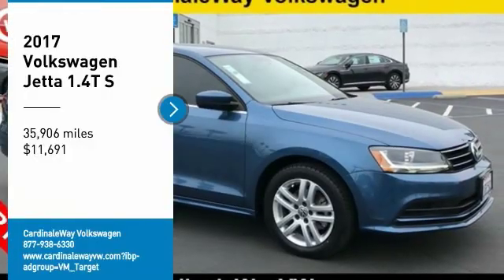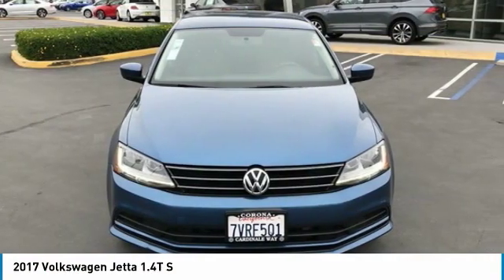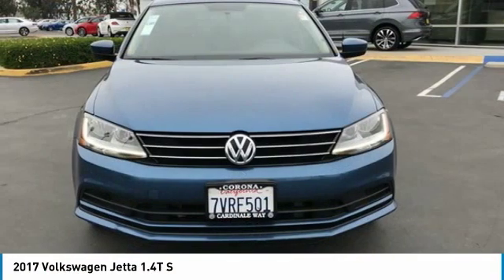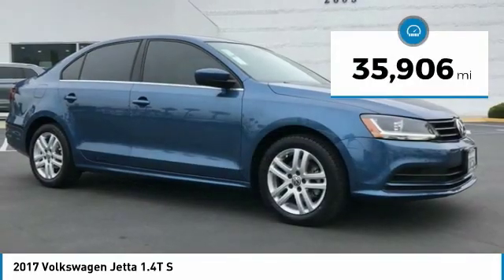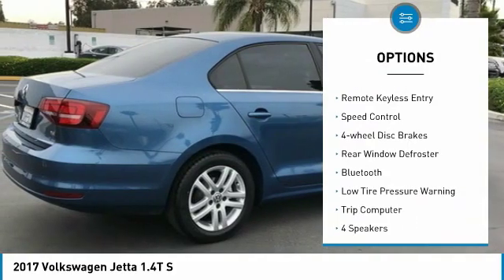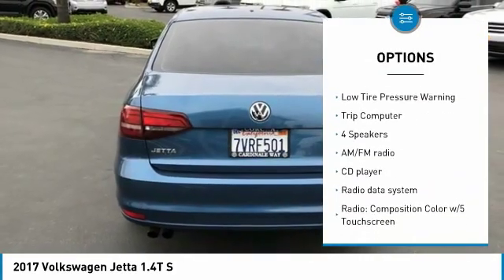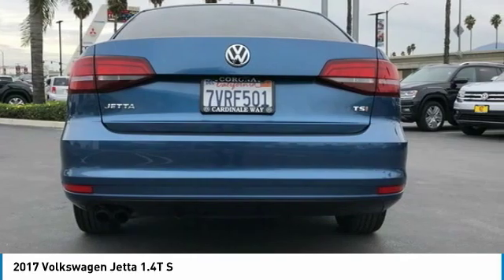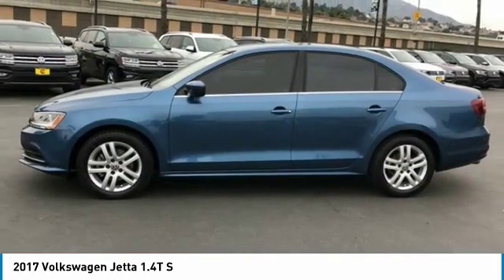2017 Volkswagen Jetta 1.4T S FOR SALE in Corona, CA VP3976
2017 Volkswagen Jetta 1.4T S

CardinaleWay Volkswagen
2603 Wardlow Road

CARFAX One-Owner. Clean CARFAX. Certified. Blue 2017 Volkswagen Jetta 1.4T S   CERTIFIED   FWD 6-Speed Automatic with Tiptronic 1.4L TSI CLEAN CARFAX,    MANAGER SPECIAL   , ONE OWNER,    CERTIFIED   , BLUETOOTH, MP3 CAPABLE, Jetta 1.4T S   CERTIFIED  , 4D Sedan.  Inland Empire, Corona, Riverside, Ontario, San Bernardino, Chio, Chino Hills, Norco, Orange County, Yorba Linda 92882. Recent Arrival! 28/38 City/Highway MPG  Volkswagen Certified Pre-Owned Model Year 2017 and earlier gas, hybrid and electric vehicles Details:      Vehicle History     Model Specific Limited Warranty, 24 Month/24,000 Mile beginning on the new certified purchase date or expiration of new car warranty expires (whichever occurs later), 2 Years of 24-Hr Roadside Asst. Transferability See Dealer for Details     Roadside Assistance     100  Point Inspection     Warranty Deductible:  50  Awards:     2017 IIHS Top Safety Pick      2017 KBB.com 10 Coolest New Cars Under  18,000 Experience the CardinaleWay difference. We develop outstanding relationships were everybody wins. Prices do not include dealer installed accessories.  Reviews:     Spacious backseat and big trunk deliver the roominess of a big sedan with the footprint of a compact car. Four-cylinder engines are fun and fuel-efficient. Tech interface, touchscreen and navigation are fully featured and intuitive to operate. Source: Edmunds  Vehicle price and availability are subject to change without notice.